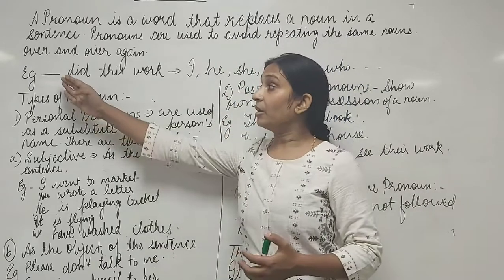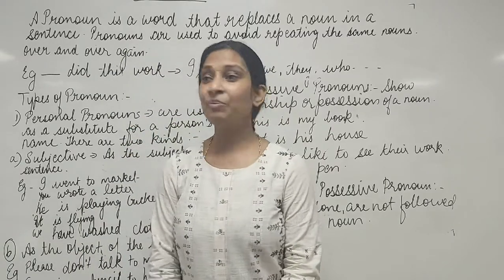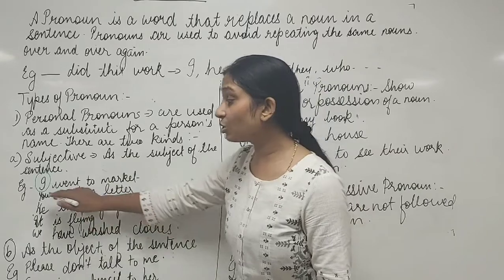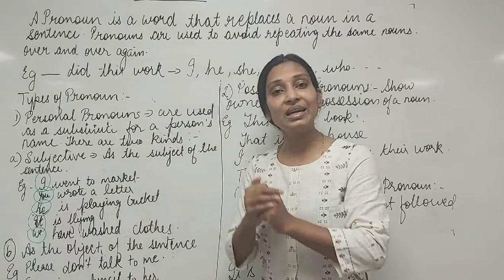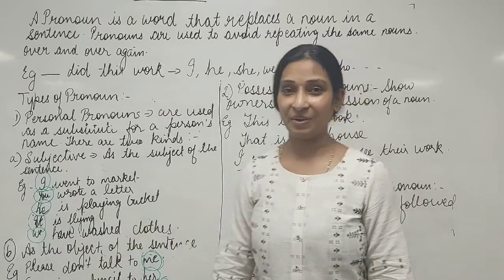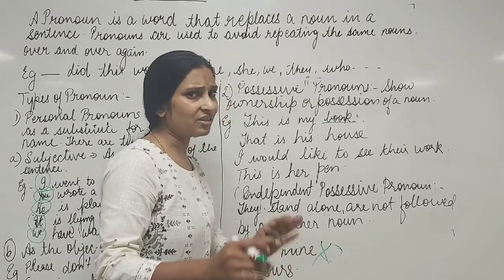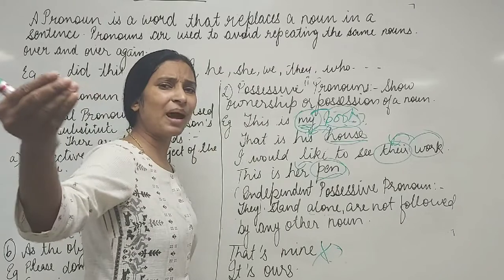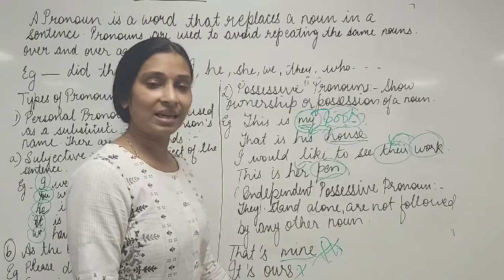Pronouns ( class 8) lecture 5